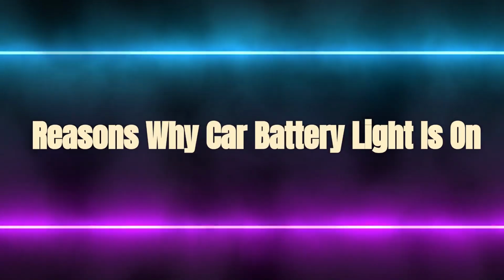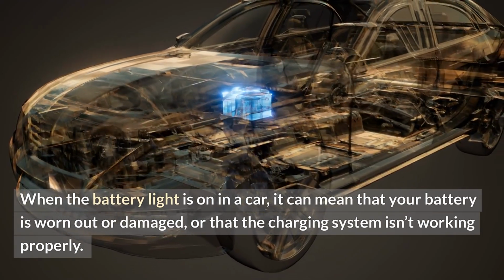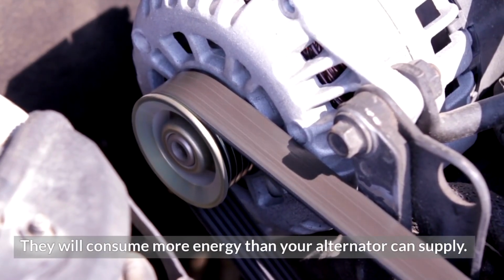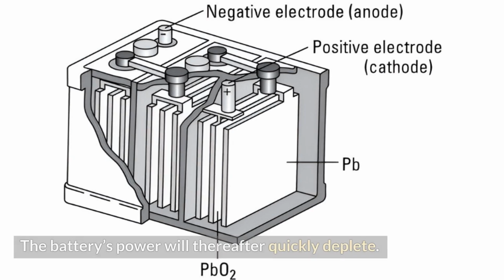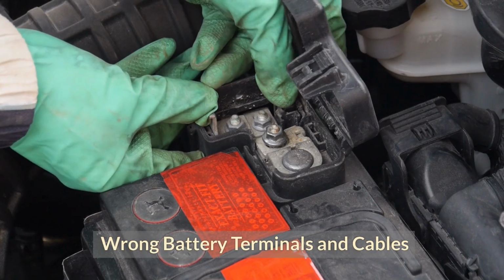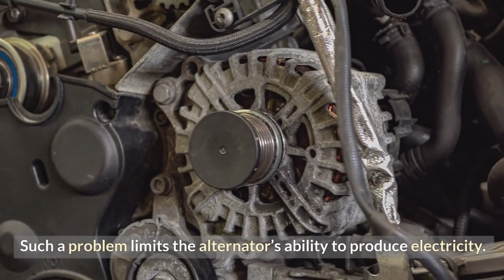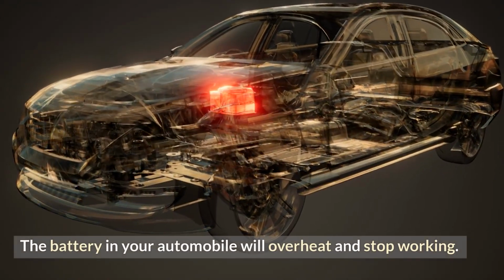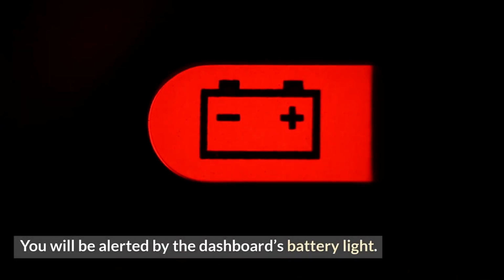7 Top Reasons Why Car Battery Light Is On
Wondering why your car battery light is on? This video dives into the common reasons behind the battery warning light, what it means, and how to troubleshoot the issue. From a failing alternator to loose connections, we cover everything you need to know to diagnose and fix the problem. Perfect for car owners, DIY enthusiasts, and anyone interested in automotive maintenance, this guide will help you keep your vehicle running smoothly and avoid unexpected breakdowns.